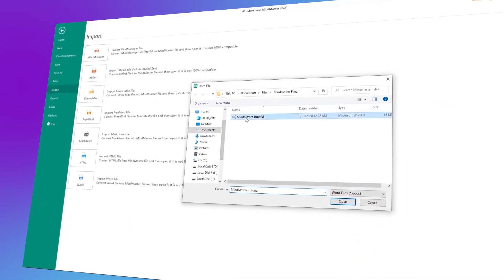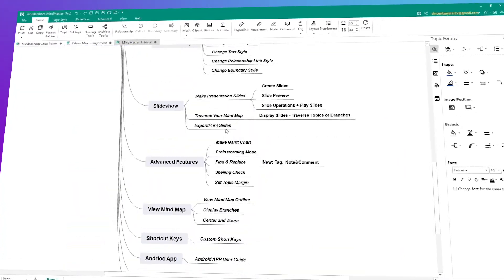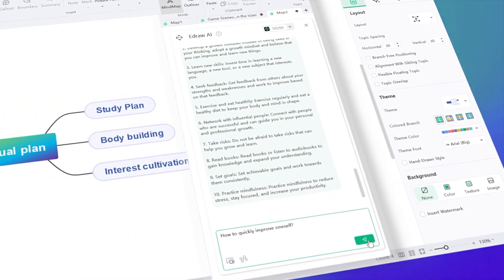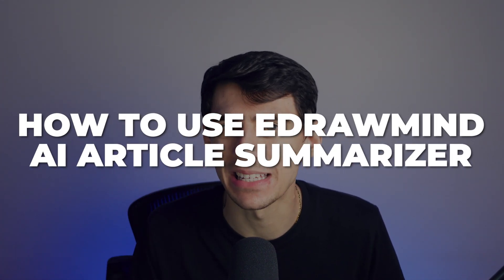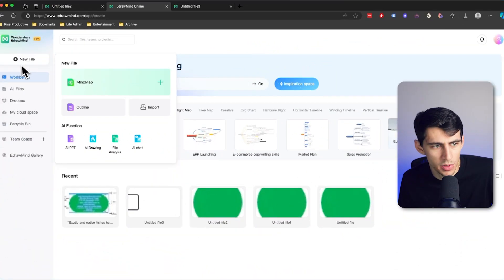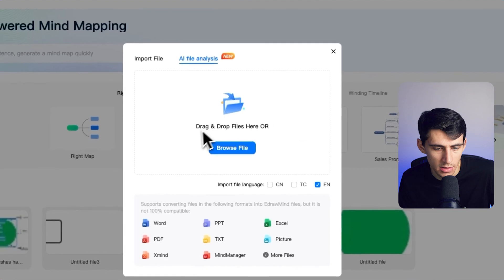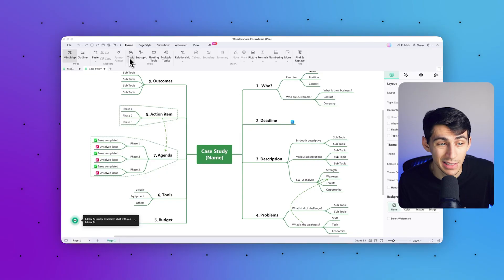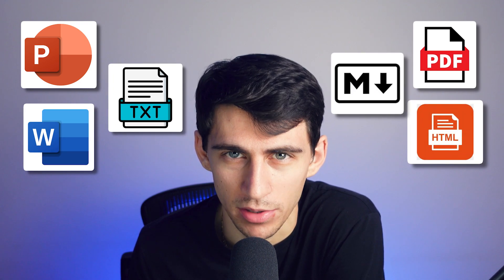How to Summarize an Article with ChatGPT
Are you tired of spending hours reading long articles or research papers and struggling to extract the key information? EdrawMind AI is a remarkable tool that simplifies content, offers valuable insights, and enhances your workflow by generating concise and meaningful summaries. This incredible capability is made possible through the wonders of artificial intelligence. In this video, we'll look into the world of EdrawMind AI, exploring how to summarize article with ChatGPT. I'll show you how ChatGPT article summarizer can save you precious time, boost your productivity, and enhance your understanding of complex subjects. So, whether you're a student, a professional, or simply looking for how to get ChatGPT to summarize an article, this video is a must-watch!

Timestamp:
00:00 Intro
01:06 Understanding the Need for Article Summarization
02:50 How to Use EdrawMind AI Article Summarizer
05:26 Avoiding Plagiarism and Proper Summarization Techniques
06:48 Conclusion